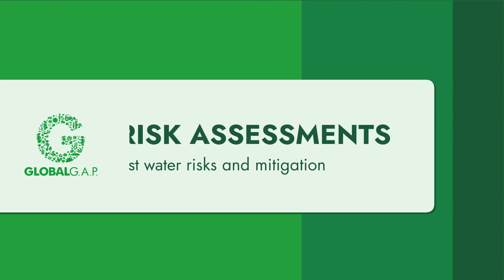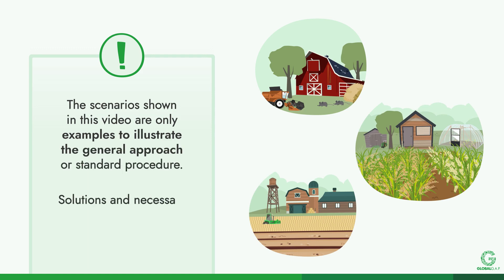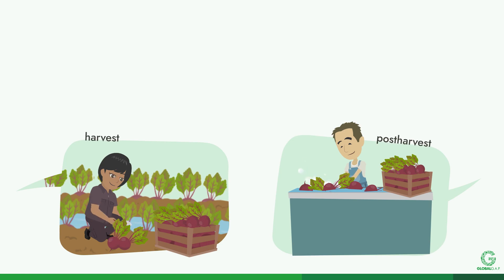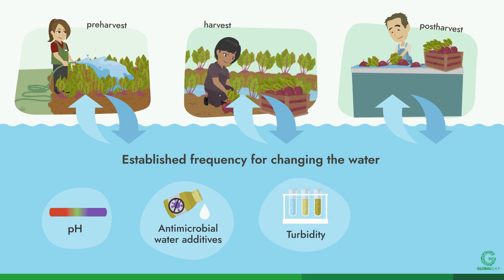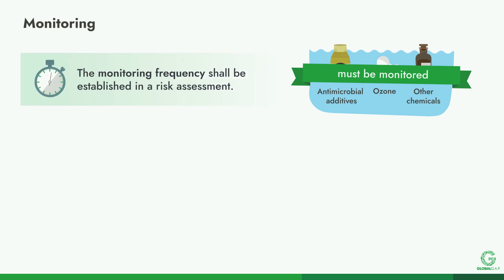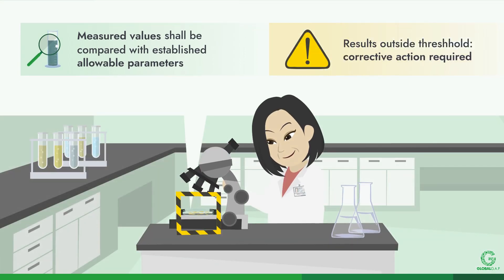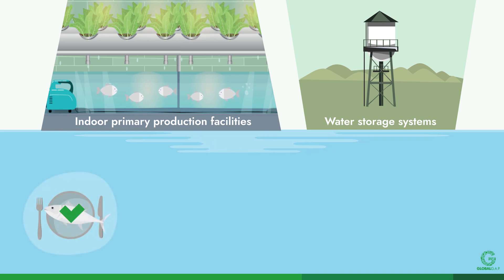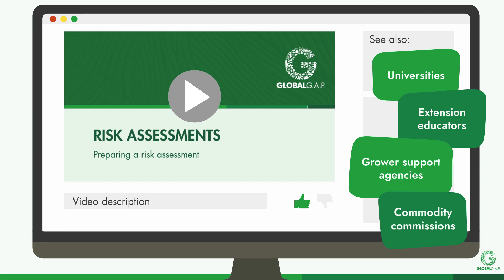4.Risk assessments - Postharvest water risks and mitigation